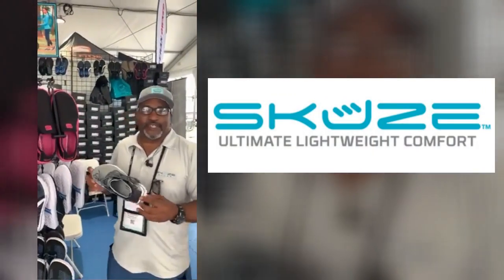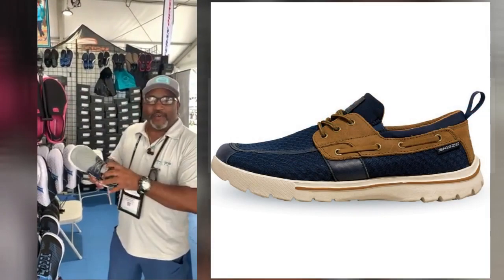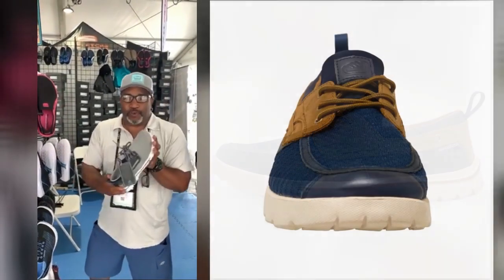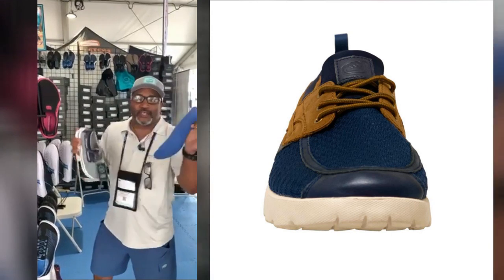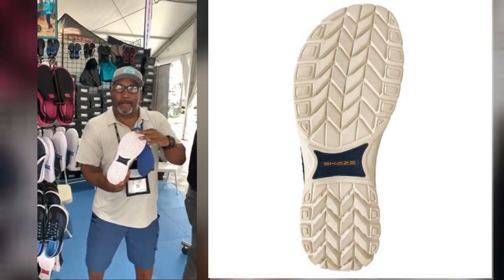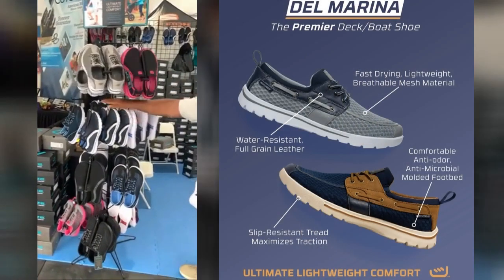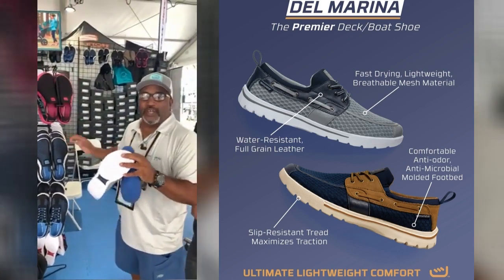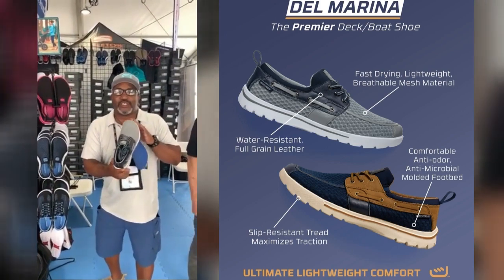Del Marina by Skuze Shoes Navy & Brown Stretch